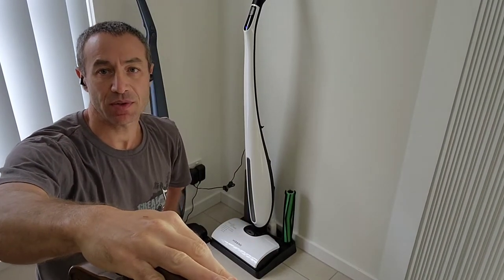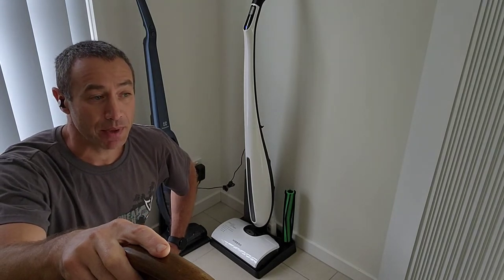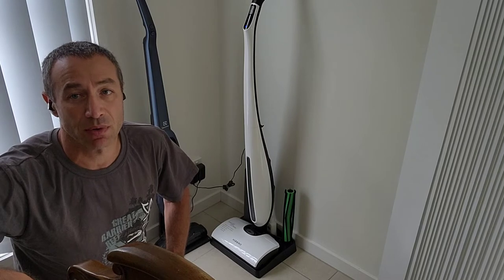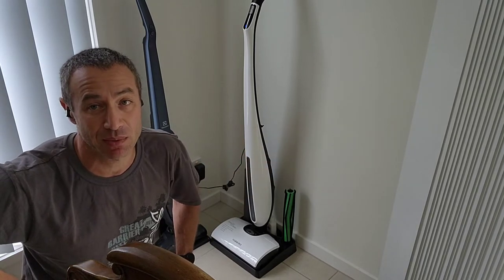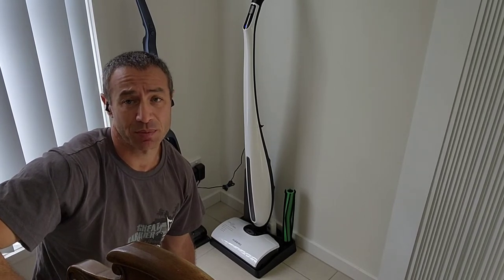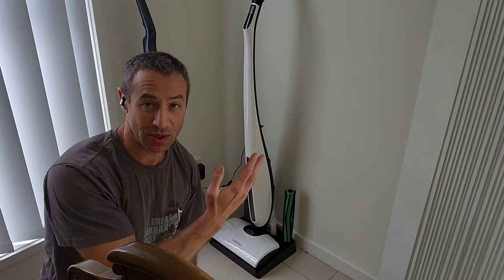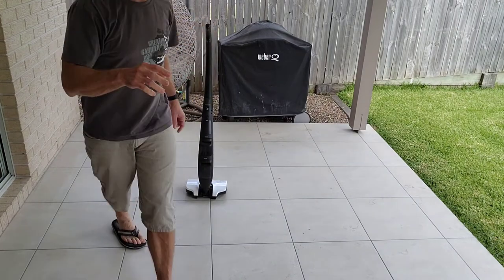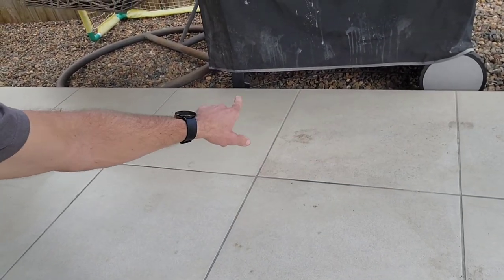Hizero Cordless Bionic Mop F803 and floor dirt is gone! Watch till the end to see magic!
If you are in Australia and want one, the best way to get it directly from Hizero. Mention my name and you may get a discount. I'm working with their management to create one for my channel viewers.
If other brands are your choice, I'd highly suggest to consider Bissell CrossWave X7 Cordless Pet Pro or
Karcher, here is good, but budged ish offering from them